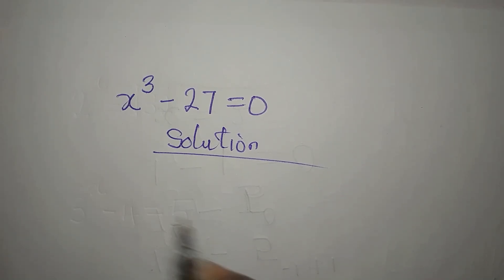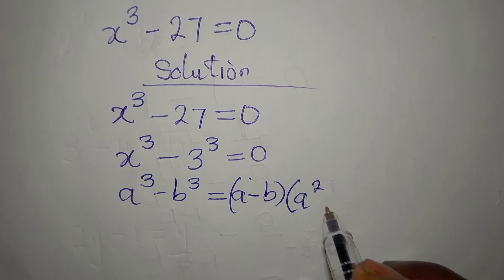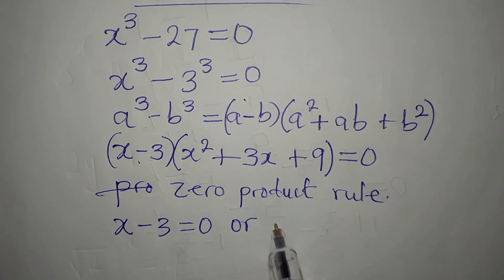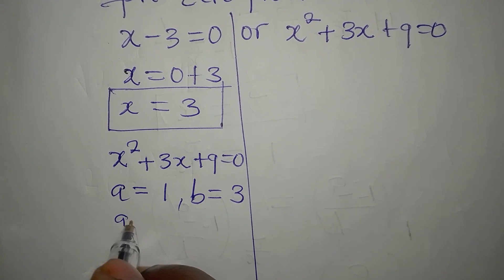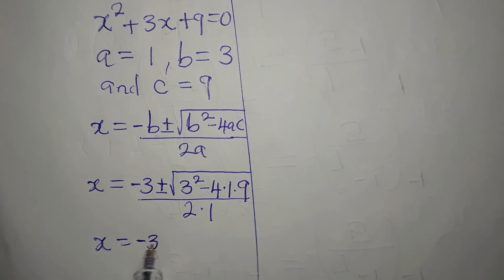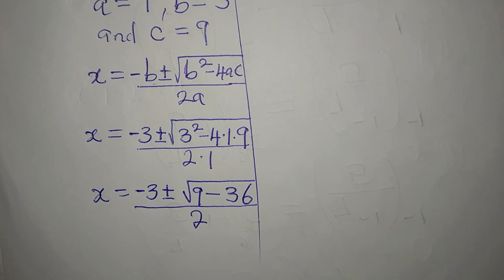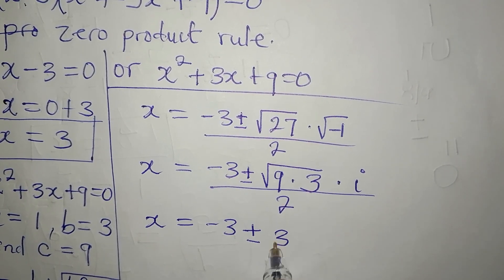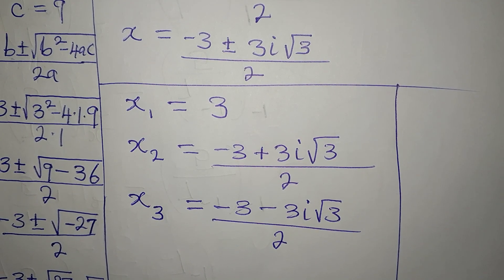Olympiad Mathematics| The three solutions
This is beautifully solved